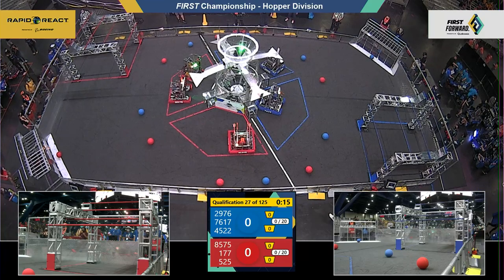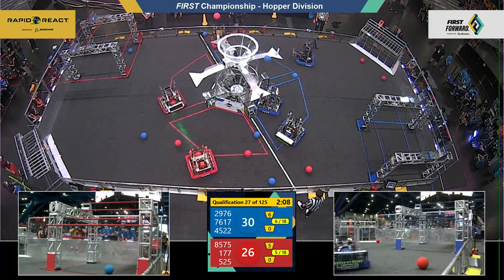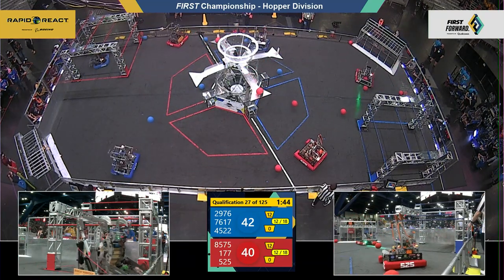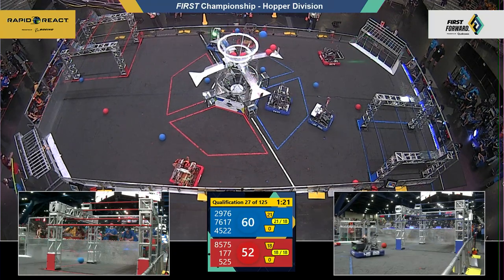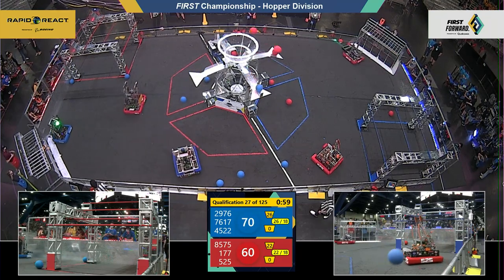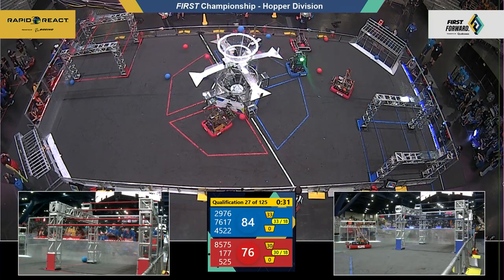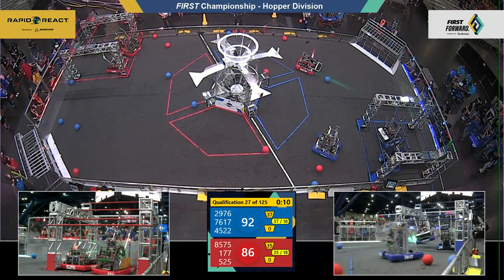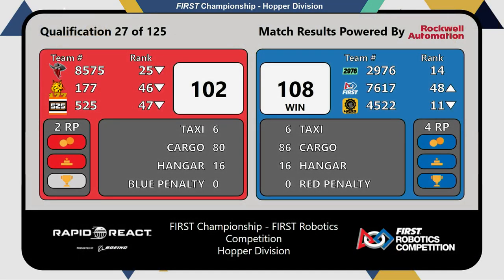Qualification 27 - 2022 FIRST Championship - Hopper Division